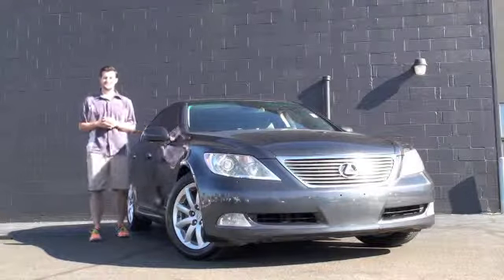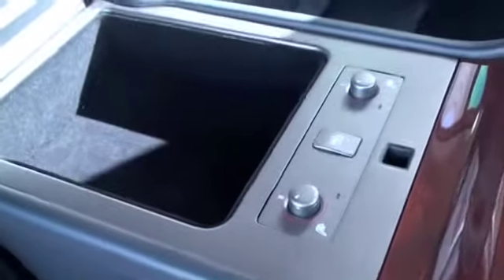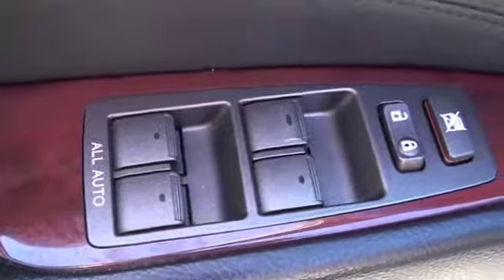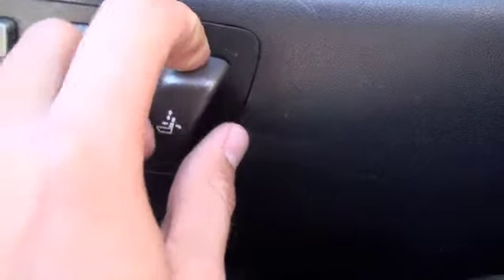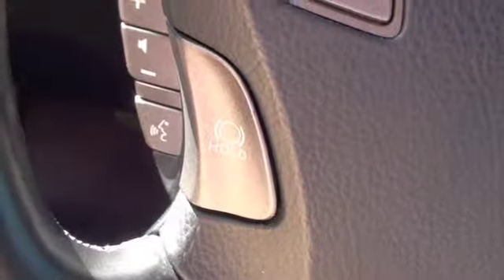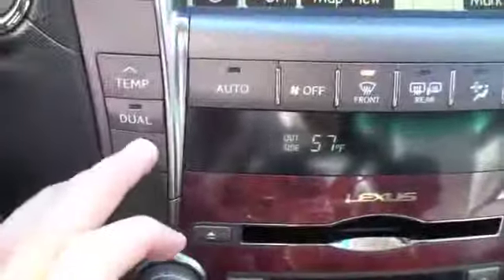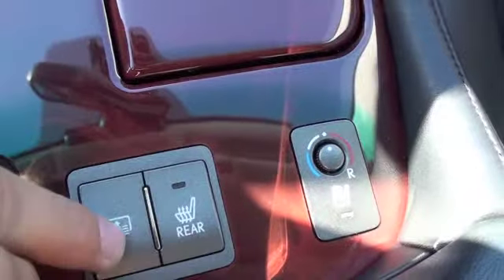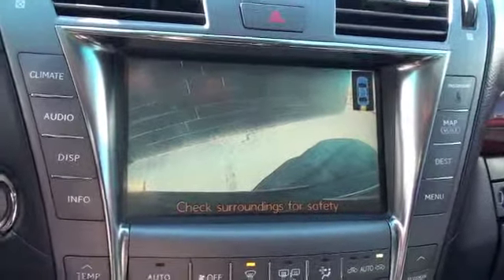2007 Lexus LS 460 Walkaround Video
Are you ready to have your socks rocked off by a luxury sedan that packs a powerful 4.6L V8 engine, wood grain galore, and an attitude that says, "Hello fine sir, or madam, let me engage my premium-fueled, rocket of an engine, and you just enjoy the comfort of a toasted rear and a heated steering wheel that feels like holding your hands over a fire in the dead of winter!" This 2007 Lexus LS 460 doesn't just sell the posh lifestyle, it ROCKS it, with interior features such as a 6-disc cd changer, auxilary audio input, satellite radio, navigation system, all power features, premium leather/heated/cooled/memory seats, push button start, bluetooth technology, 3 car homelink, heated steering wheel, dual passenger climate control, heated rear seats, and a rear camera for convenience!